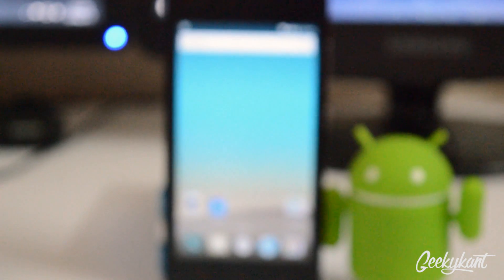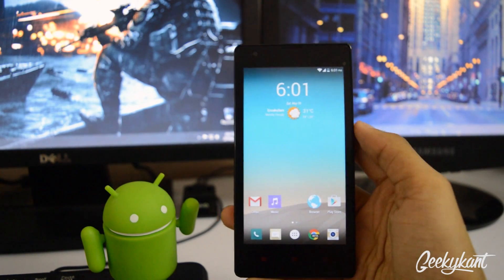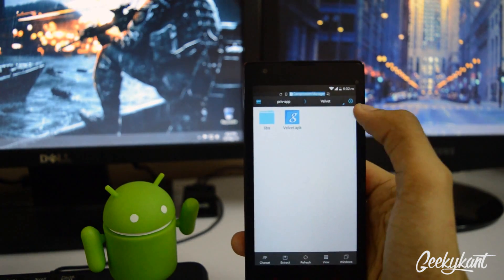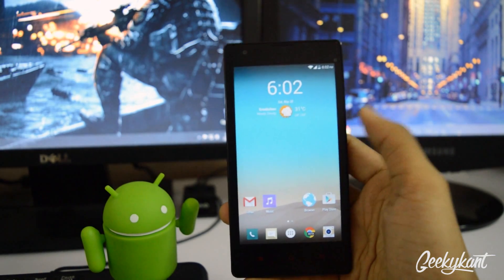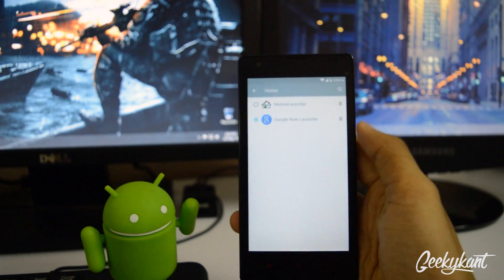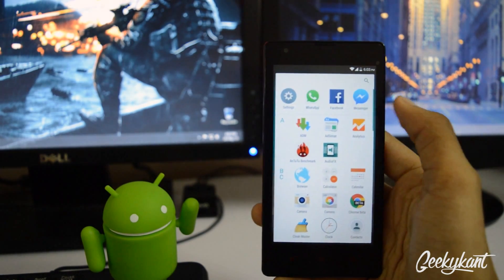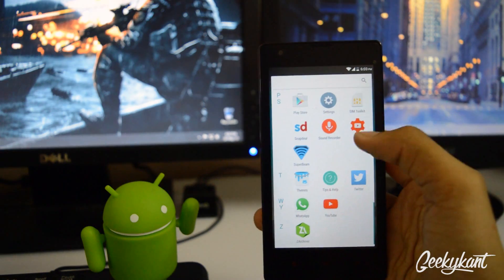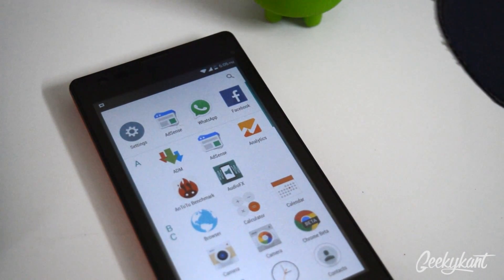Install Android M Launcher on Any Android Device!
How To Install Android M Launcher on Any Android Device! Android M had been recently announced and is at the stake of development at Google I/0 2015.

*Make Sure you have The Initial Version of Google Now Launcher before downloading this one*